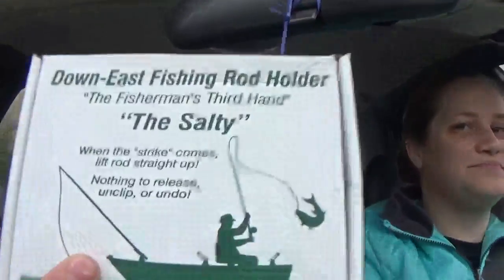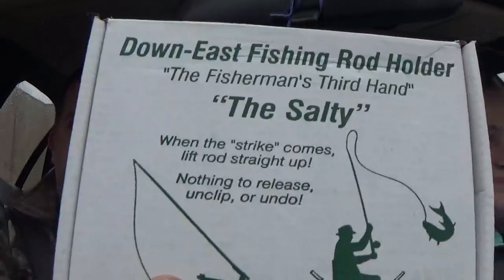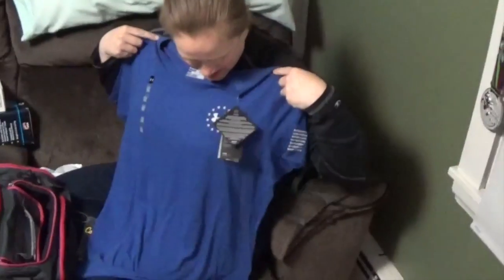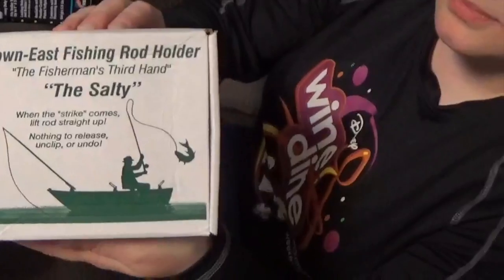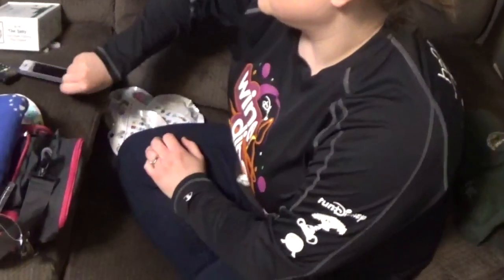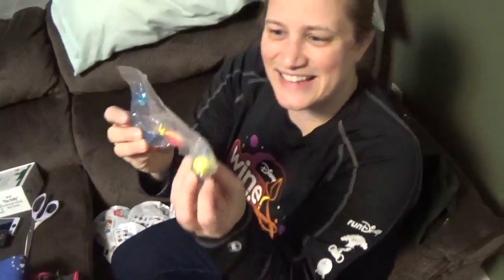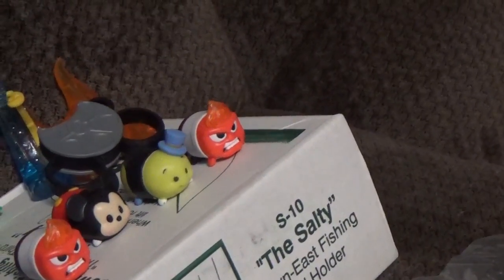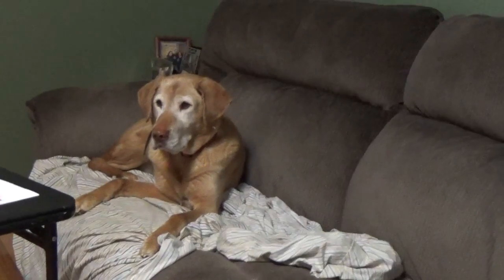Adventures in camera shopping | Grumpy Toy Review | Road Treasure | 5/16/16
We go on a quest for a new camera, and find some unexpected roadside gems.